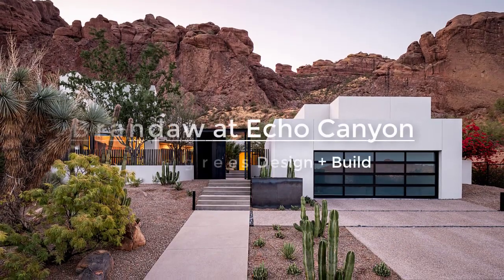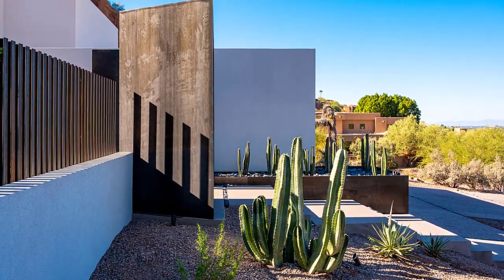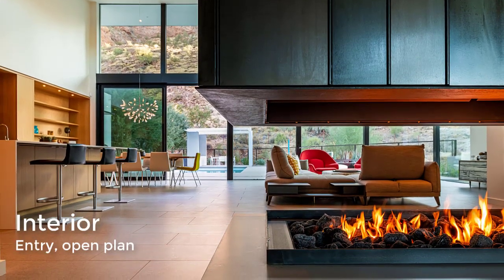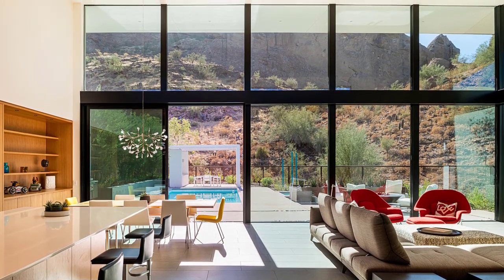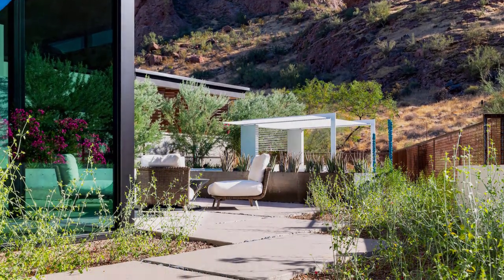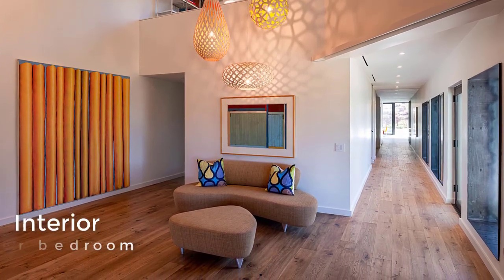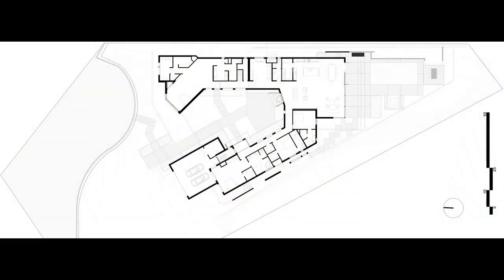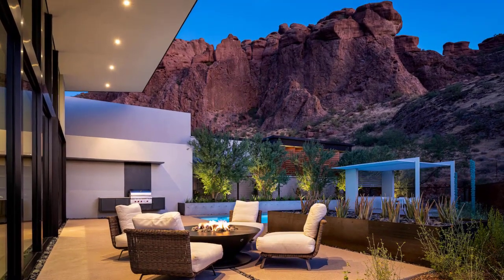Mid-century Home Renovation Design To Capture The Magnificence Of Its Surroundings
Built in 1973, this 4,930 square-foot residence in Phoenix, Arizona, was dark, outdated, and missing a connection to its incredible backdrop of Camelback Mountain. This 180 Degrees Design + Build renovation focused on a personal expression of modern, whimsical design and creating an intersection between the home’s structural mass and its surrounding views. Central to the program was pulling the home’s original footprint back from the property line, raising the roofline, and installing an 18-foot tall by a 36-foot wide glass wall and sliding door to maximize backyard views. Clerestory windows along the north elevation add more natural light. A suspended steel fireplace anchors the entry and creates a junction point for the home that reveals the mountain views upon entry. The dramatic entry contrasts the original 1970’s design; dark, outdated and overgrown with Ficus trees; the courtyard now recaptures its connection to the breathtaking proximity to Camelback Mountain.

The landscape and hardscape plan welcomes visitors and moves them through specific points-of-interest. The first of two custom-fabricated portals features a custom steel gate, which introduces some of the steel details found throughout the house. The second, a large steel parallelogram powder coated in a bold marigold color, frames the home’s main entry and beckons visitors through the courtyard. An acid-etched concrete path moves through large ironwood trees—various groupings of fencepost cactus and agave in raised steel planters. Conversation points along the path provide scenic viewpoints of the surrounding red rocks. Frameless glass windows that flank the courtyard reflect the garden’s texture.

Location: Phoenix, Arizona, United States
Area: 4930 ft²
Year: 2020
Architecture firms: 180 Degrees Design + Build, CBTWO Architects
Design team: James Trahan
Structural engineer: Cartwright Architects & Engineers
Environmental & MEP engineering: Otterbein Engineering
Lighting: Woodward Engineering
Construction: 180 Degrees Design + Build